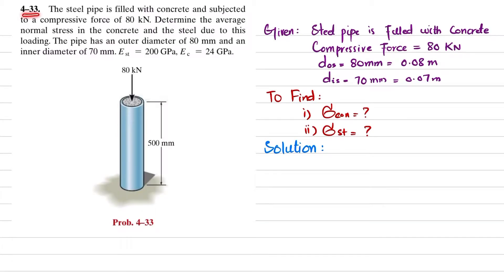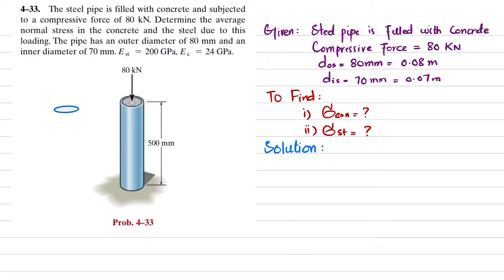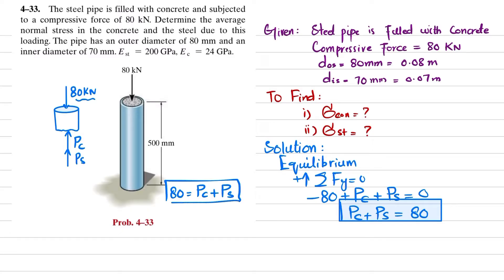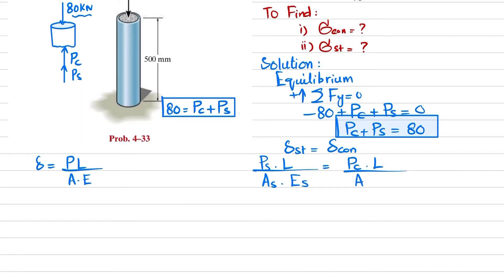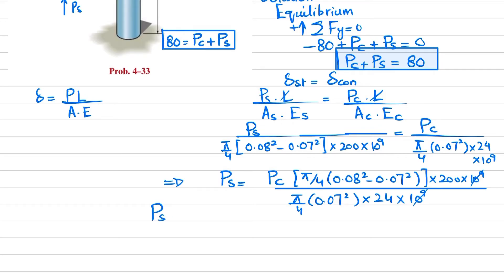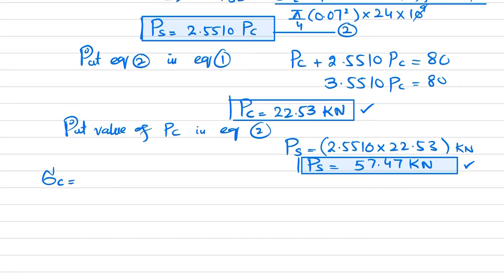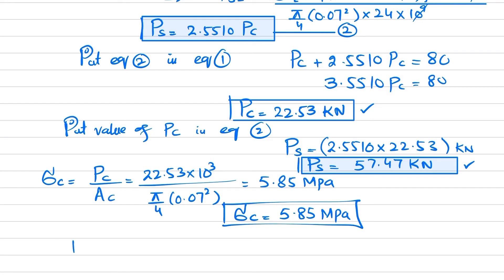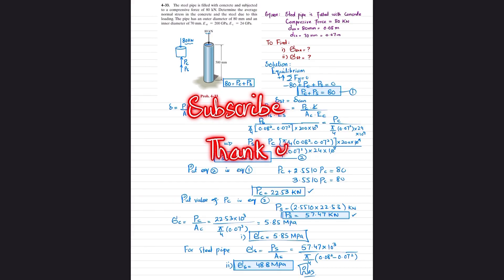4-33 Determine average normal stress in concrete & steel l Axial Loading | Mechanics of Materials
4–33. The steel pipe is filled with concrete and subjected to a compressive force of 80 kN. Determine the average normal stress in the concrete and the steel due to this loading. The pipe has an outer diameter of 80 mm and an inner diameter of 70 mm. E st = 200 GPa, E c = 24 GPa.
260 Problem solutions of all chapter of  Mechanics of Materials by Beer & Jhonston